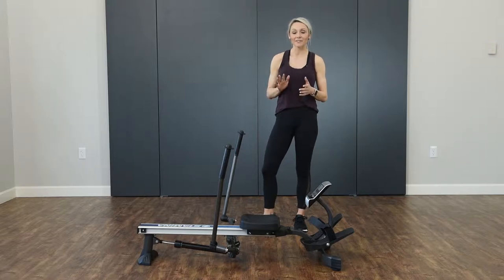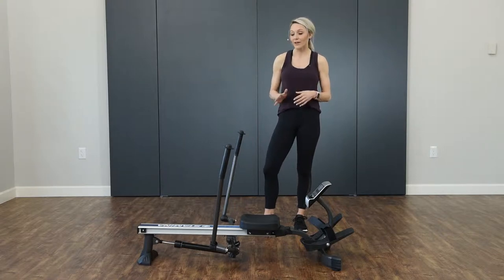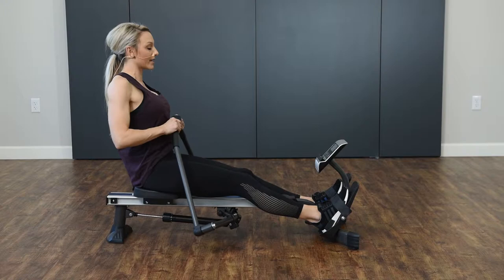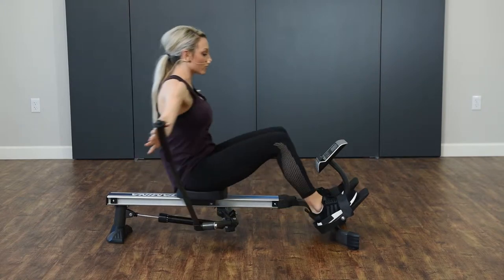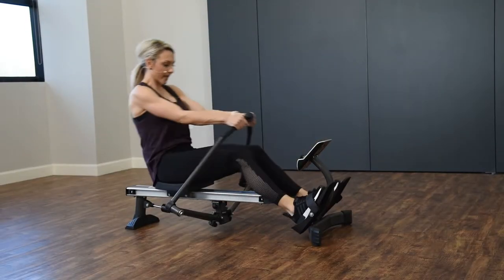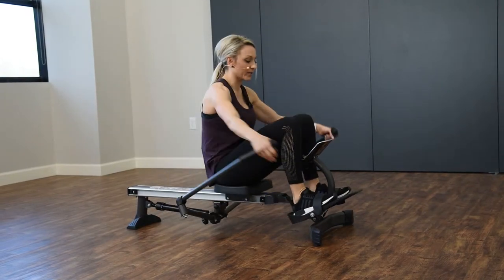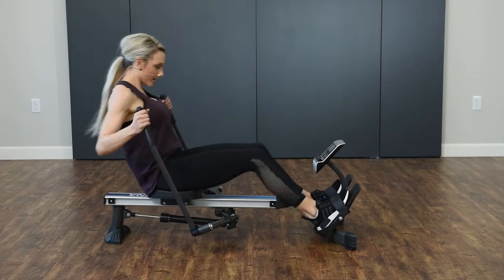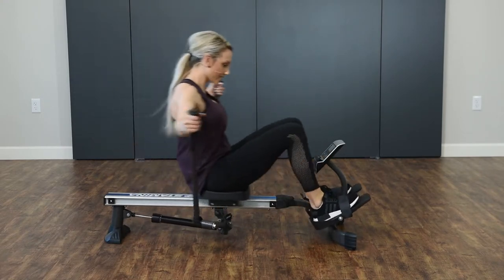Stamina Full Motion Rower: Getting Started Workout Preview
Get more out of your rower. Watch the full workout and see more of Stamina's growing, on-demand workout library